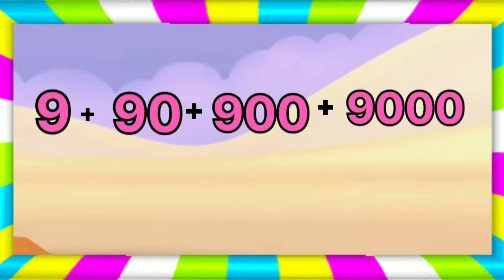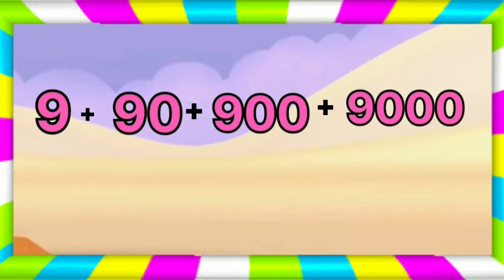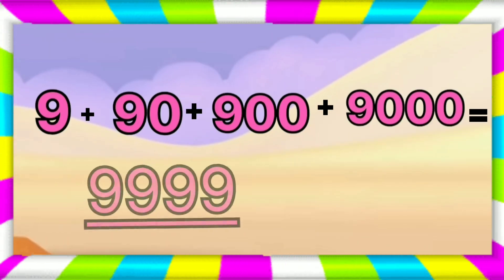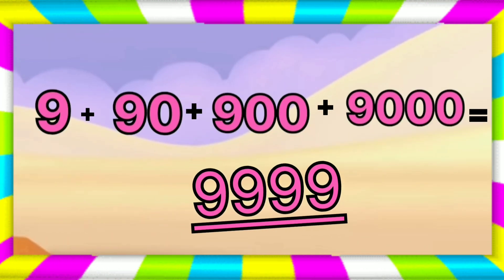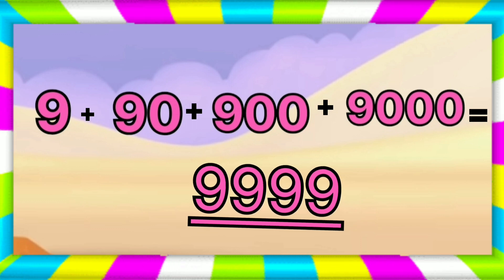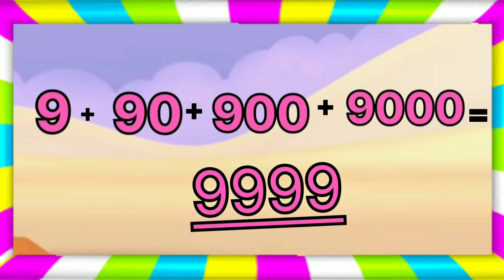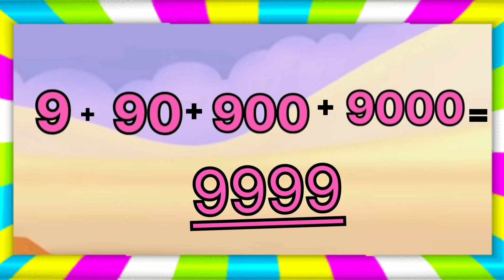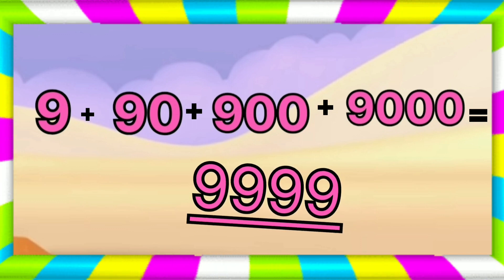Master Numbers with Numberblock Nine's Top Moments @preschoollearning110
numberblocks nine best moments |addsmallest nine to biggest | learn to count ‎@preschoollearning110
MULTIPLICATION OF NUMBERBLOCKS BIG NUMBERS | MULTIPLYING RANDOM GIANT NUMBERS, NUMBERBLOCKS, A BAND OF NUMBERBLOCKS, NUMBERBLOCKS GIANT NUMBERS, NUMBERBLOCKS REMIX, LEARN MATH WITH NUMBERBLOCKS, NUMBERBLOCKS LEARN TO COUNT, LEARN MULTIPLICATION
numberblocks magazine ,numberblocks1 to 1000,numberblocksfanmade ,numberblocksgame , lookingfornumberblocks ,numberblocks crtoon in english,
Numberblocks nine best moments |addsmallest nine , numberblocks magazine , numberblocks 1 - 1000,
Numberblocks toysa band of numberblocksbasic mathscartoons for kidscount to fivecount to teneasy sumslearn mathslearning cartoons for kidsnumberblocks giant numbersnumberblocks learn to count